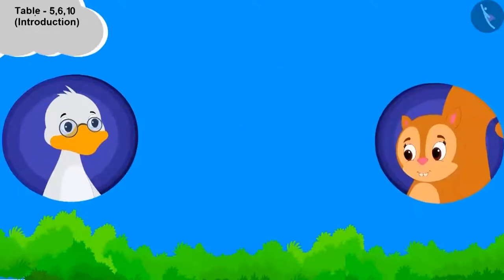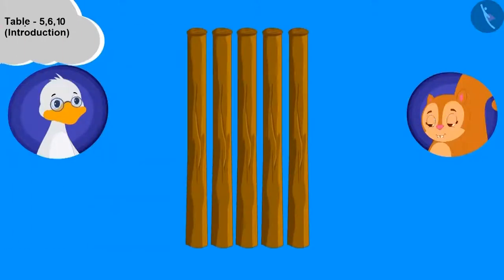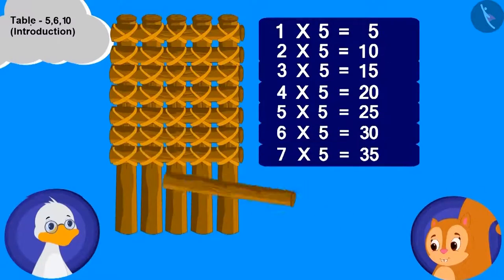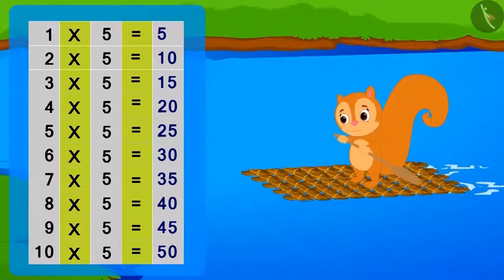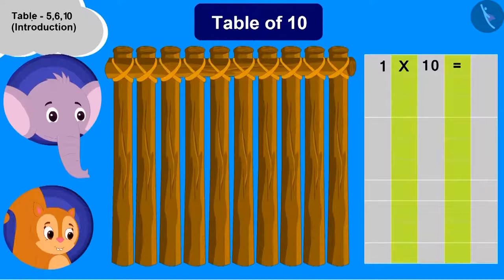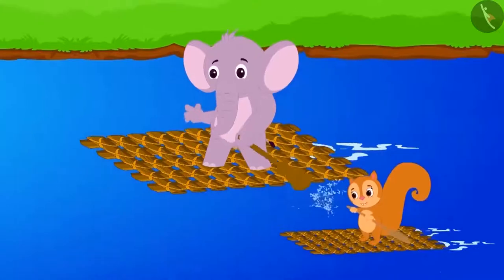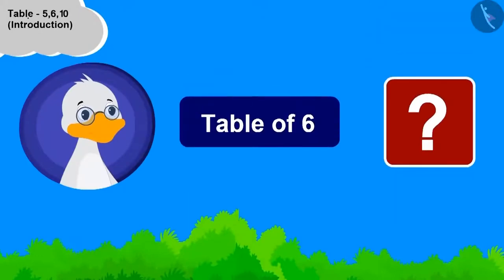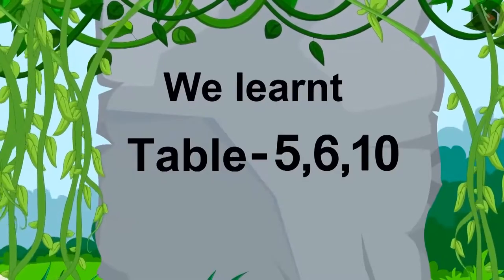Multiplication tables of 5,6,10 | Multiplication tables for kids | English | Class 3